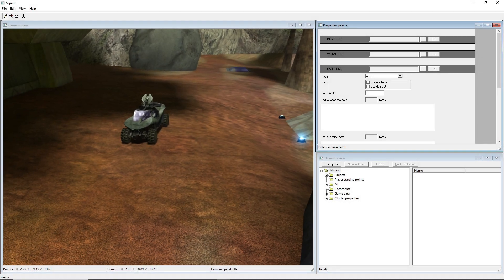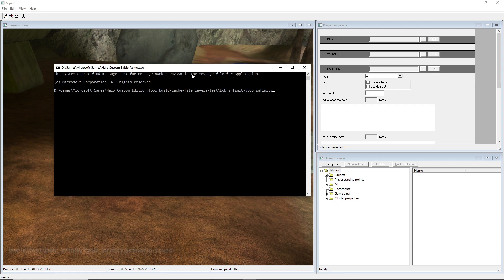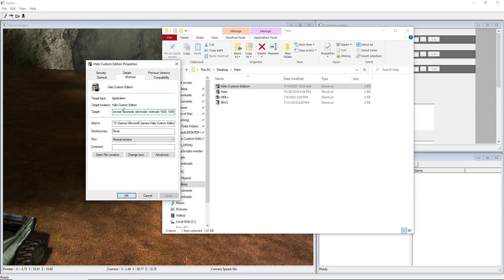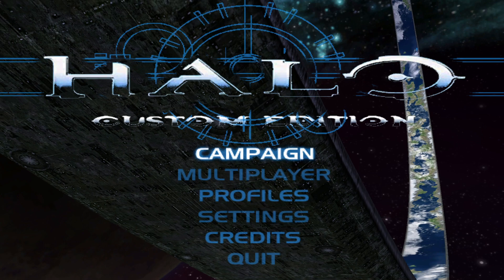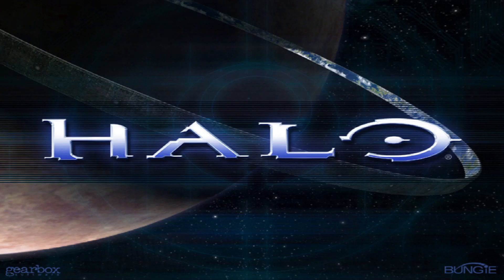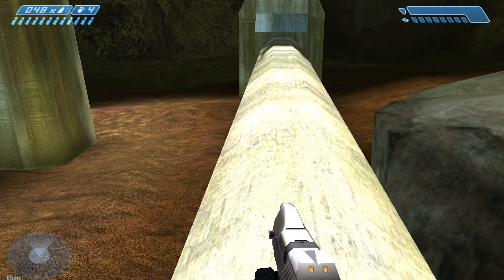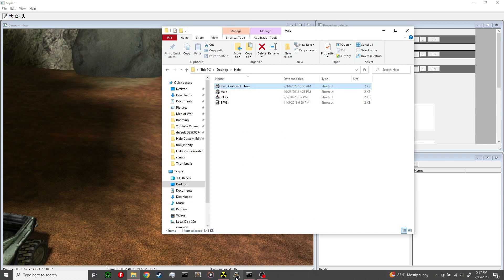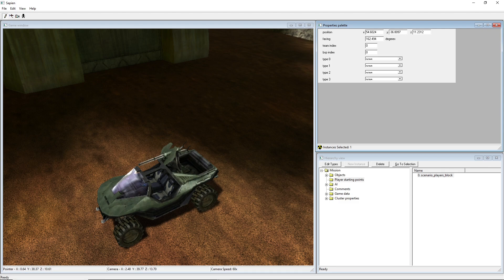Halo CE Modding: How To Create And Play A Solo Scenario(Custom Edition)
A quick tutorial on how to create and play a solo scenario for Halo Custom Edition